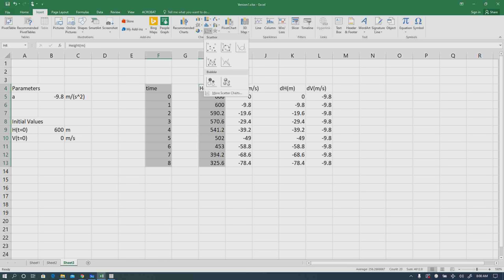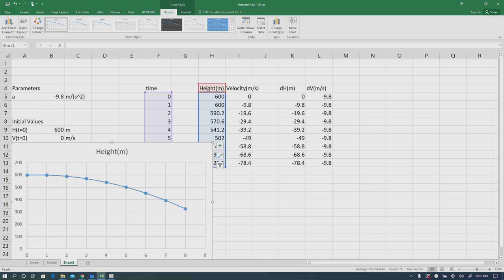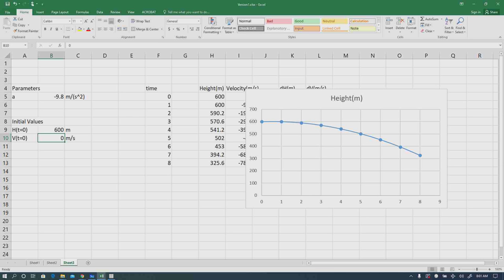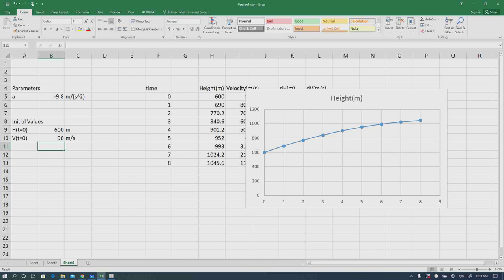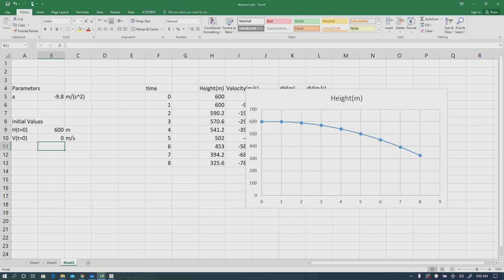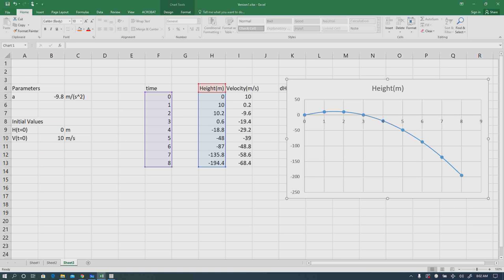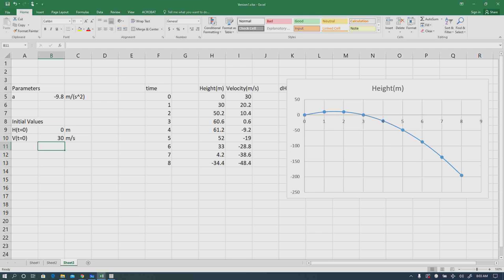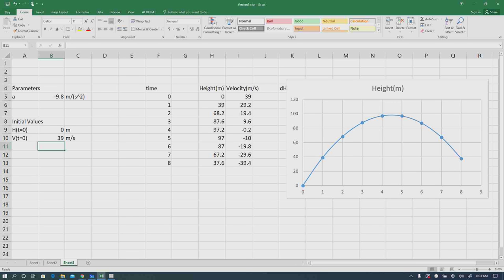Part06 VisualizationResearch converted